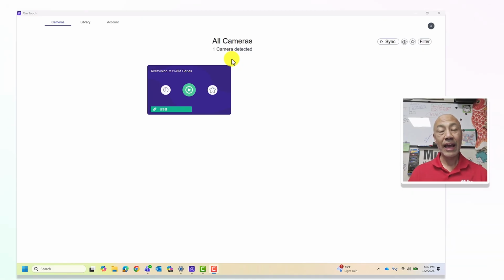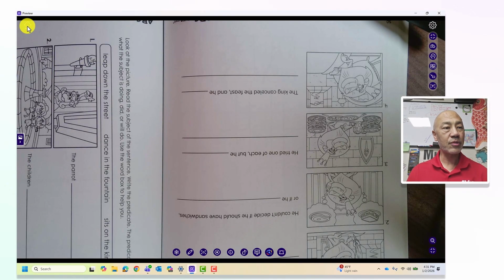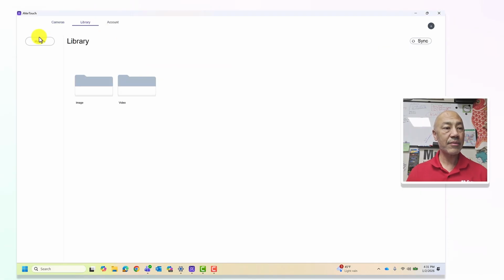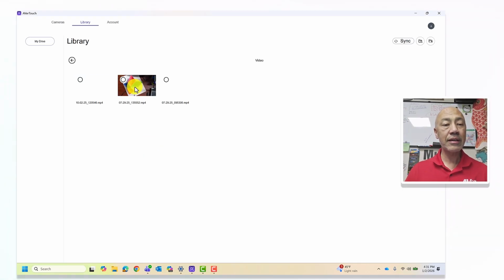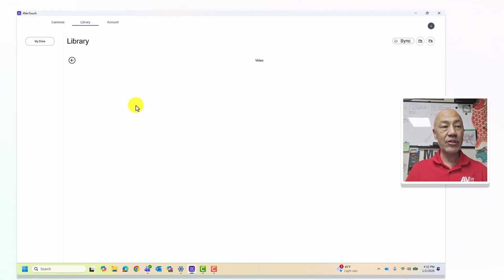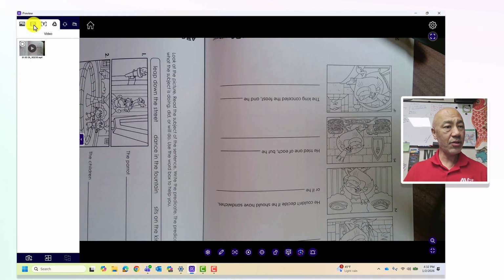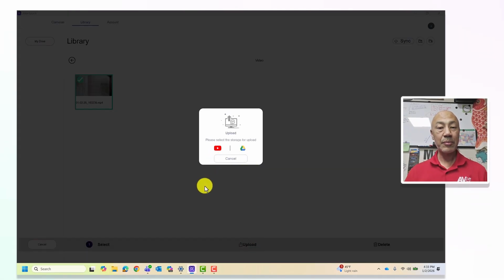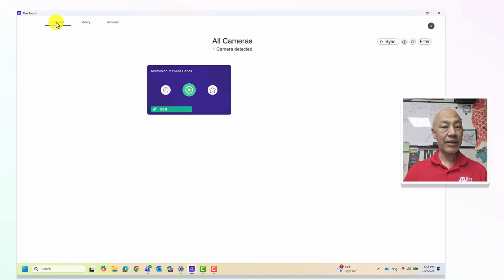How to Save and Organize Images & Videos in AVerTouch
Learn how to quickly change, create, select, and save images and videos to a new folder using AVerTouch. This step-by-step walkthrough helps educators stay organized, save time, and manage classroom content more efficiently—whether you’re capturing lessons, student work, or instructional videos.

Perfect for teachers and staff looking to streamline their workflow and get the most out of their AVer classroom technology.